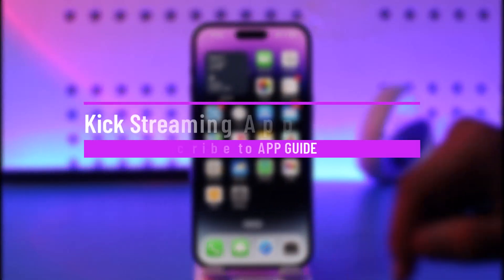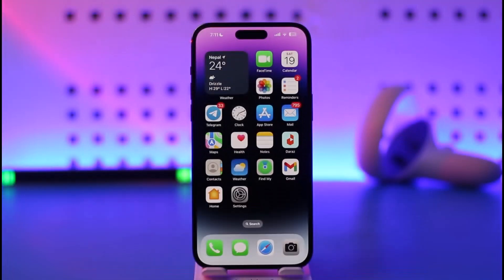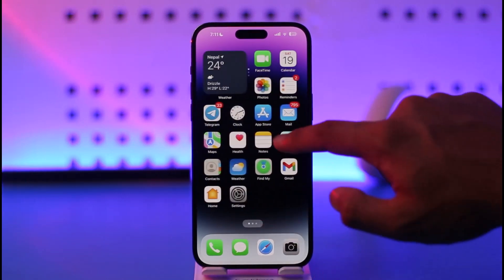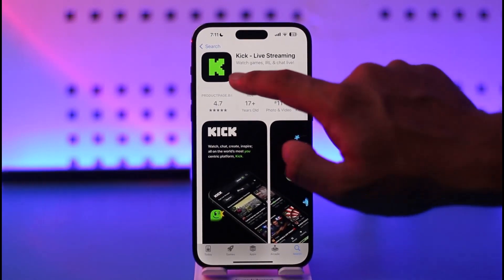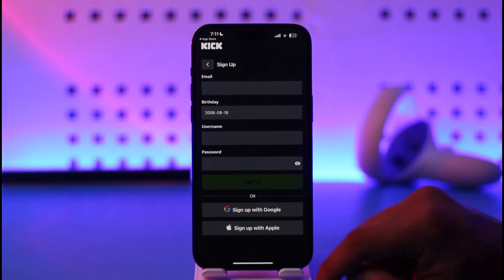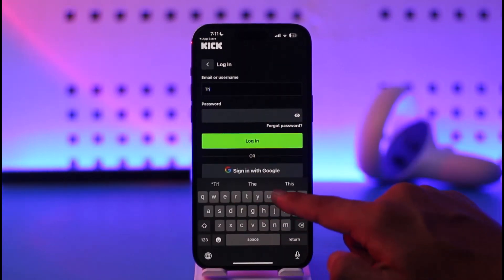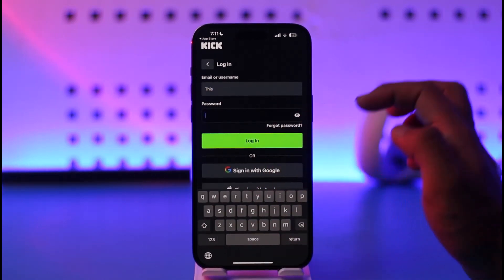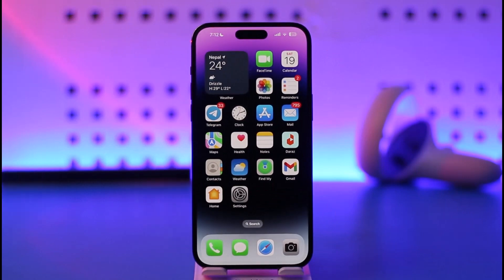Kick Streaming App - Login Kick App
This video guides you through an easy step-by-step process to log in to the Kick streaming app. So make sure to watch this video till the end.

~ Chapters:
0:00 Introduction
0:10 Login Kick App
0:50 Conclusion